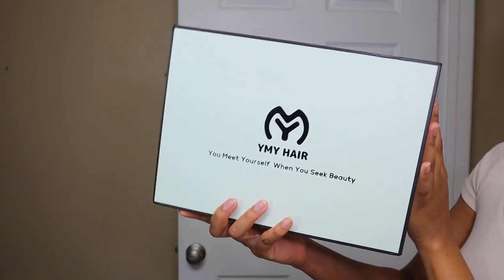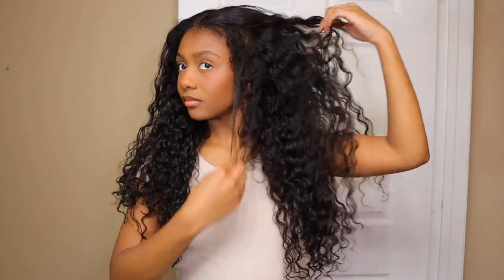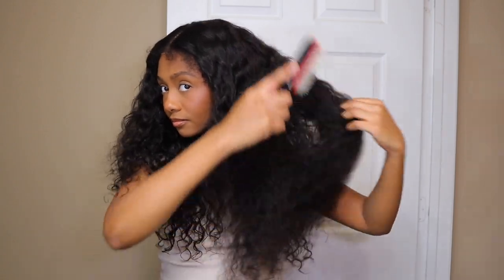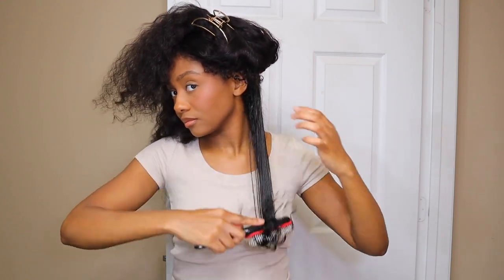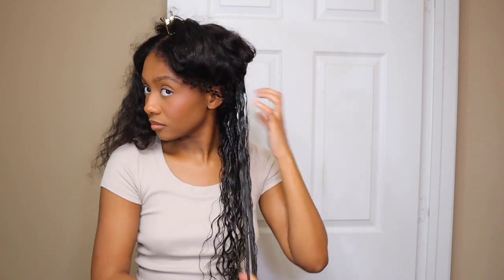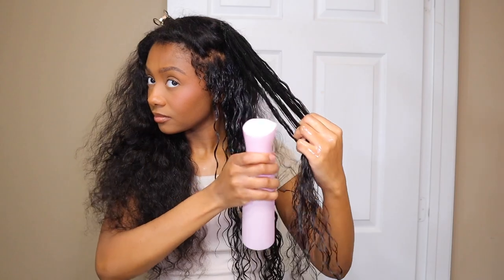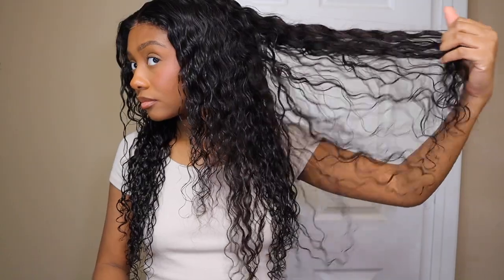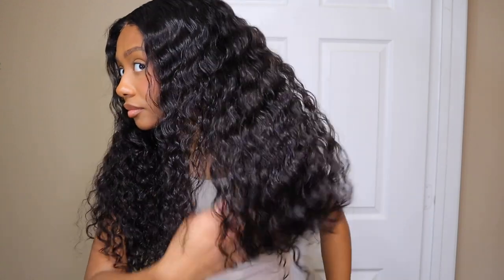NEW Snug Fit Glueless 360 Lace Water Wave Wig Installation |Ymy Hair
All the wigs can be paid in 4 Interest-Free Payments

Hair Info: Glueless 360 HD Lace Water Wave Wig 26-inch

30 Days Arrive After Shipping & Accept 30 Day No Reason Return & Exchange